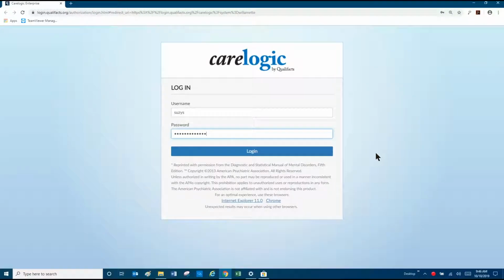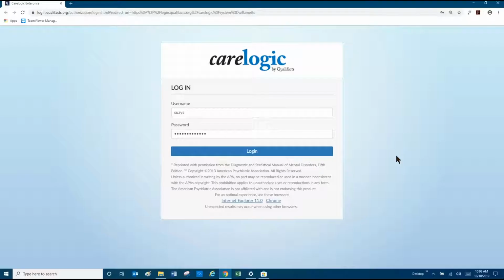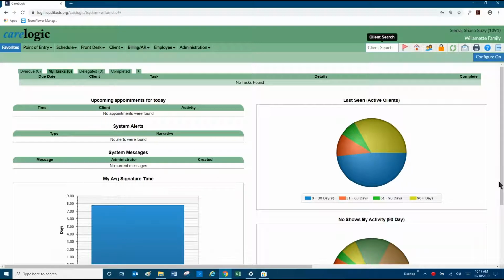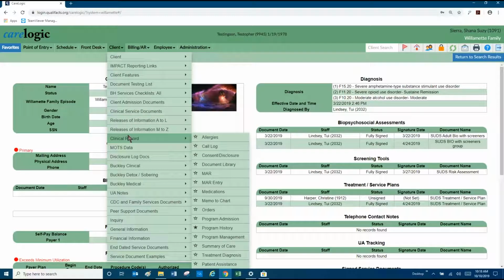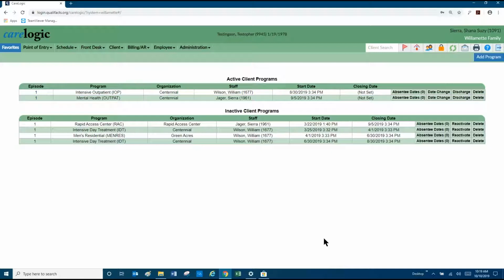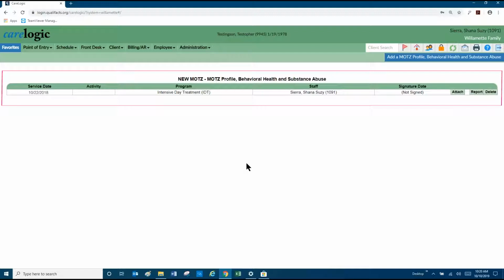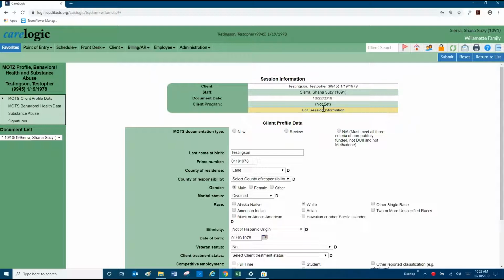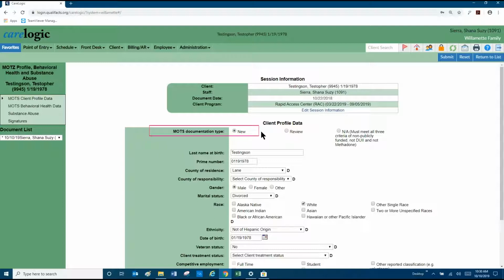MOTS Video Draft